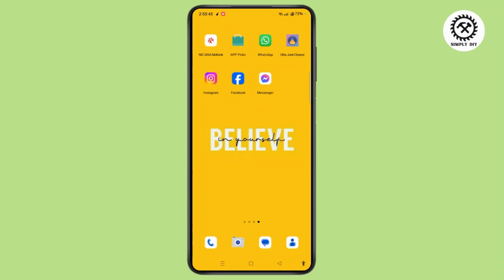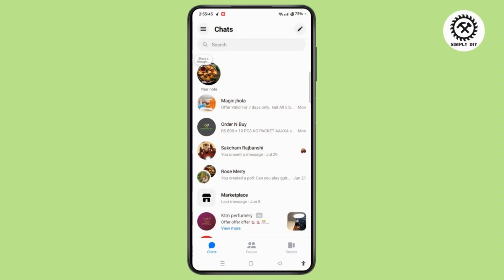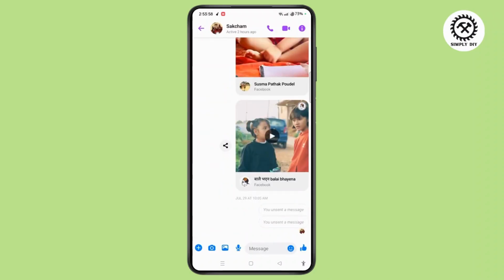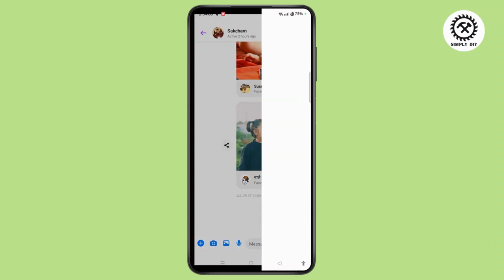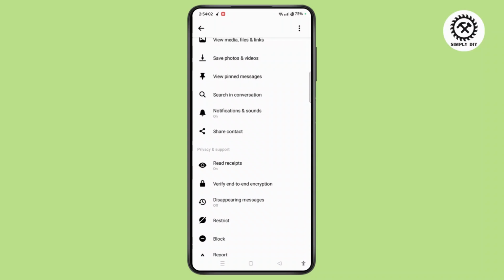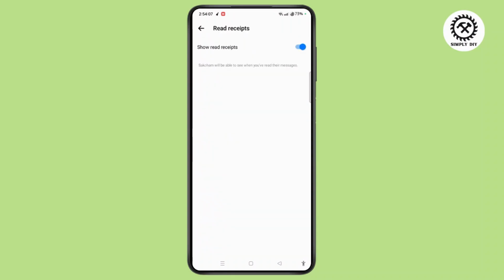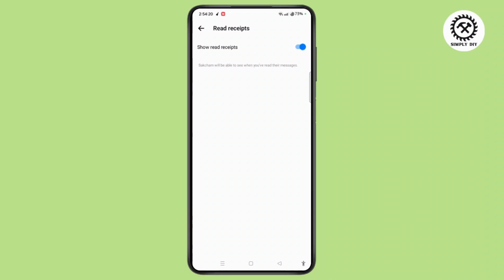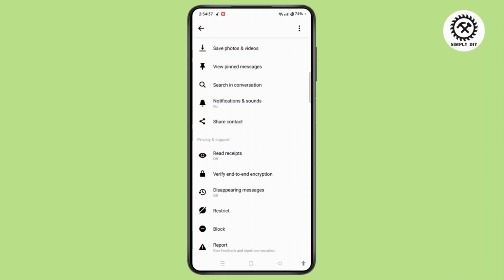How to Hide Active Status on Facebook Messenger For a Specific Person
Learn how to hide your activity status on Facebook Messenger for a specific person with our easy-to-follow guide! In this quick tutorial, we walk you through the steps to manage your read receipts and activity visibility on Messenger. Keep your privacy intact and control who sees your online status with just a few taps.

Chapters:
00:00 - Introduction
Learn how to hide your activity status on Facebook Messenger for specific contacts.

00:05 - Launch Facebook Messenger
Open the Facebook Messenger app on your device.

00:10 - Update and Log In
Ensure your app is updated and log into your account.

00:15 - Access Specific Chat
Select the chat of the person for whom you want to hide your activity status.

00:20 - Open Profile Settings
Tap on the profile icon at the top of the chat screen.

00:25 - Manage Read Receipts
Scroll to "Read Receipts" and adjust the setting.

00:35 - Hide Activity Status
Toggle off read receipts to prevent notification of read messages.

00:45 - Conclusion